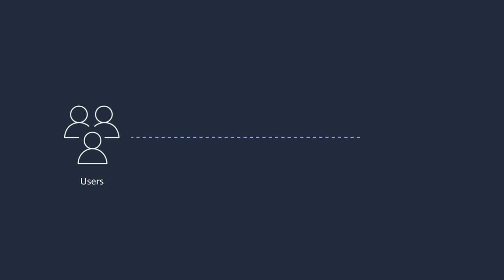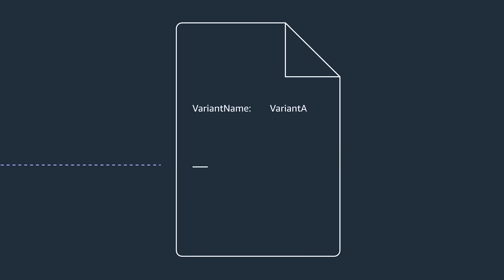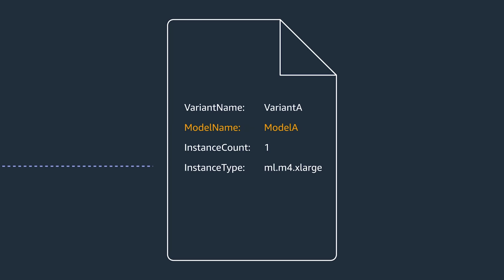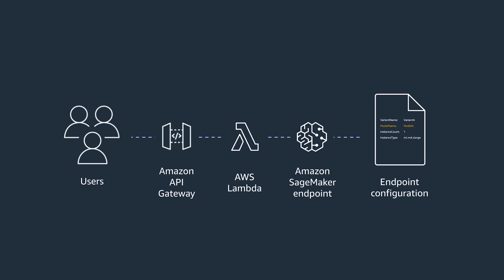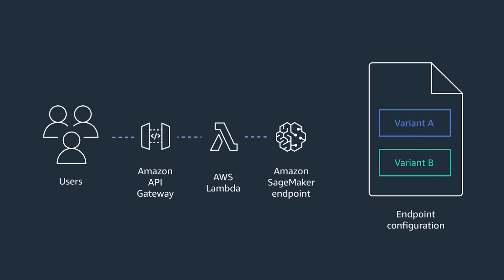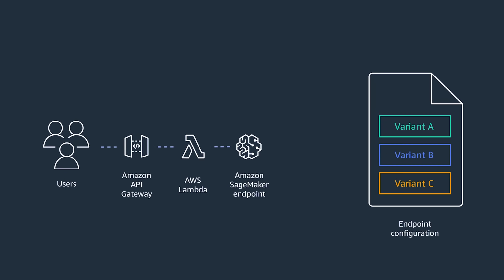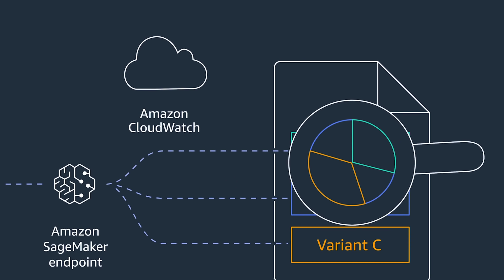Back to Basics: Deploy Your Machine Learning Model for Real-Time Predictions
You've collected, cleaned and prepared your data, chose the right machine learning algorithm, and trained a model. Now you're ready to test your model with real users and will need to decide the best way to deploy it into production. In this episode, Gonzalo covers the basic patterns to deploy your machine learning model into production for real-time predictions.